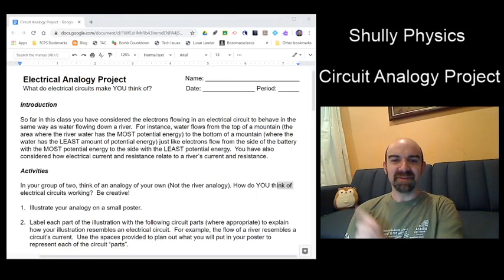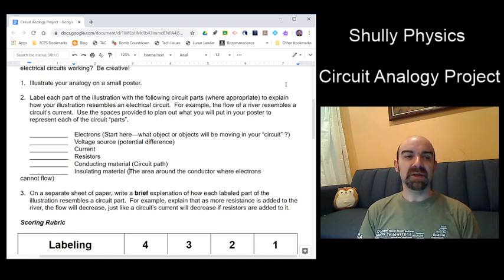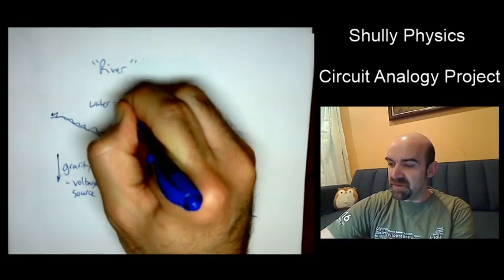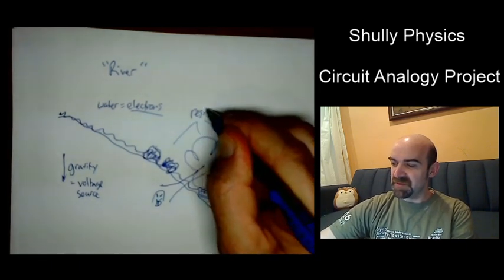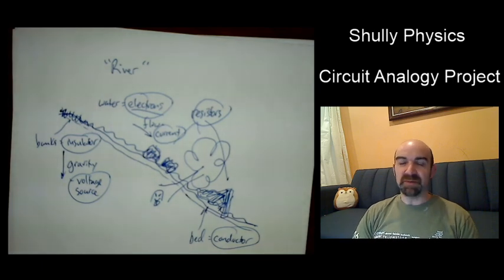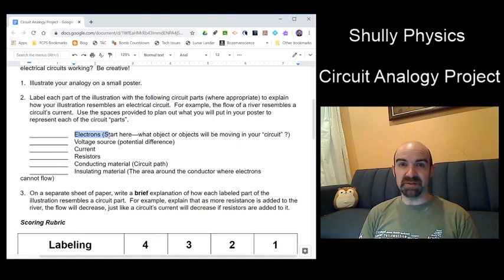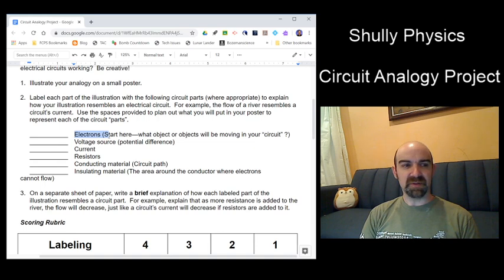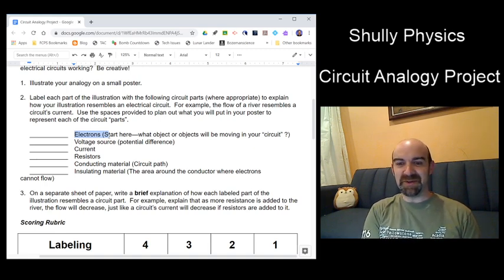ABP Circuit Analogy Project